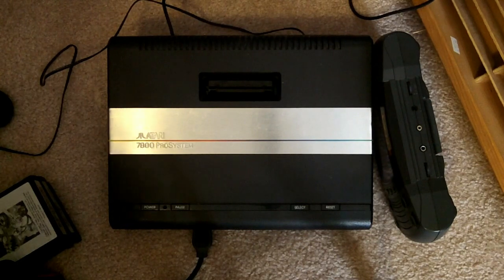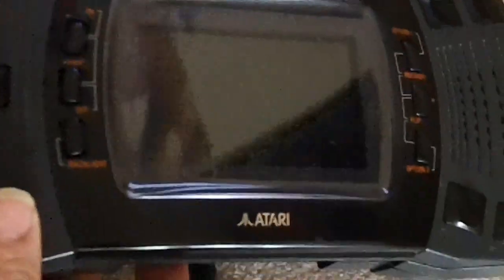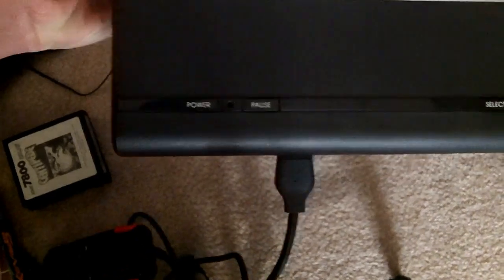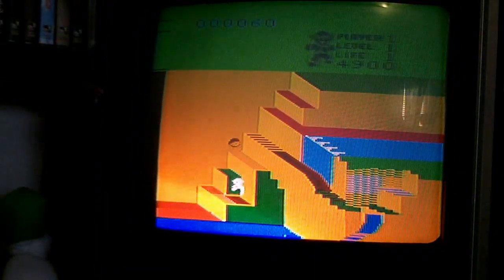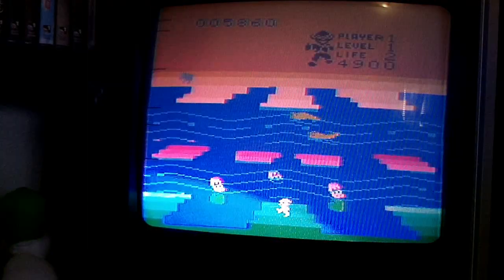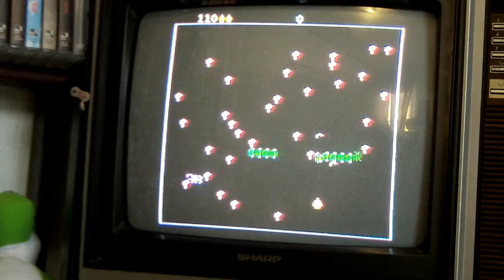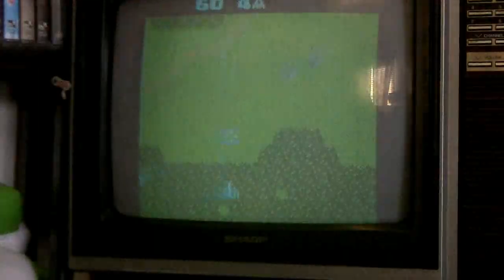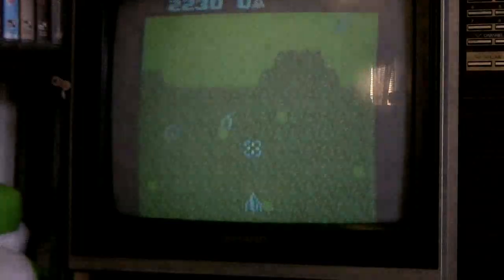Atari 7800: A Closer Look @ The System & Some Games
Hey Guys, This video was one cut, one take at 4am so please forgive me if I was a bit slow on this video. In This we take a look at one of the coolest systems in my collection if you were to ask me, The Atari 7800 Pro System. None of this video should be taken as FACT, because its all just off the top of my head this video wasnt to give hard facts Many Youtube Channels have given this system Great Reviews This is more of "Show and Tell" Sort of video just sharing one of the items in my life that make me happy. Enjoy